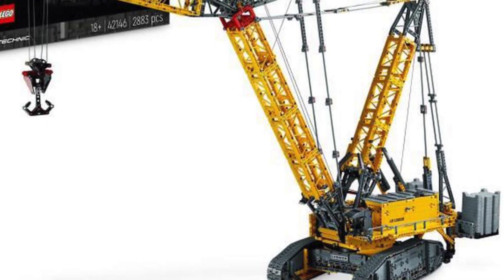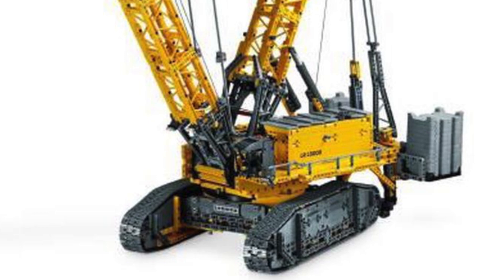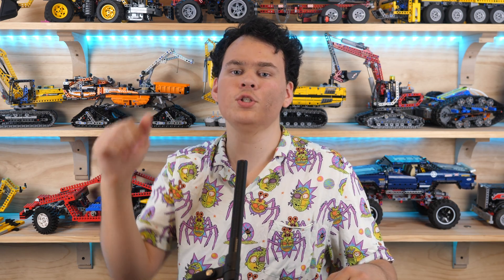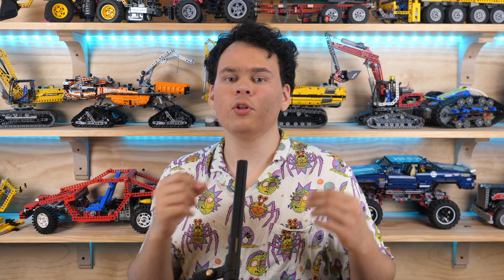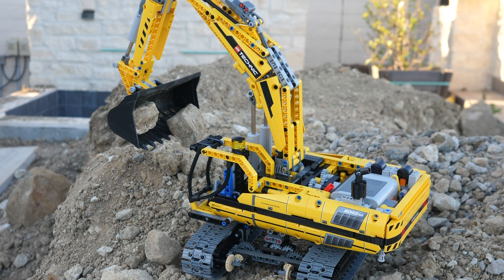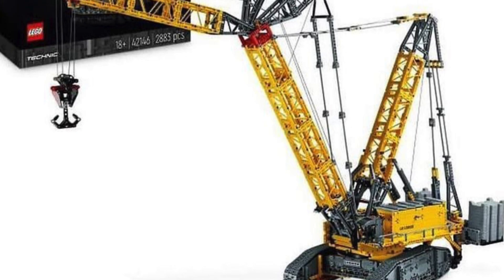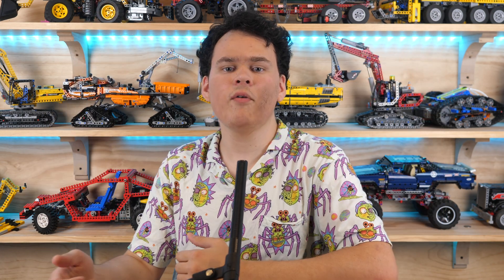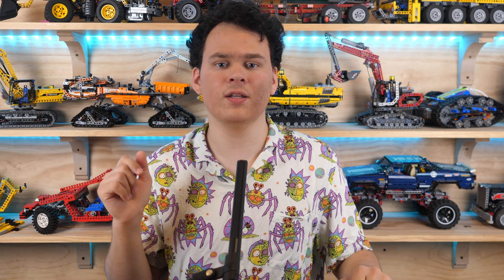LEGO Technic Liebherr LR 13000 Crawler Crane 42146 Unveiled! No Gearbox!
The LEGO Technic Liebherr LR 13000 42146 has finally, been officially revealed! This is a phenomenal crawler crane! The LEGO 42146 is absolutely massive, standing at a full meter tall. It uses 6 motors, as well as two hubs. The chassis is massive, and I'm certain that it will be a ton of fun to play with. However, each motor drives its own function. There are no gearboxes or any complex mechanisms like that. That is a major downside.